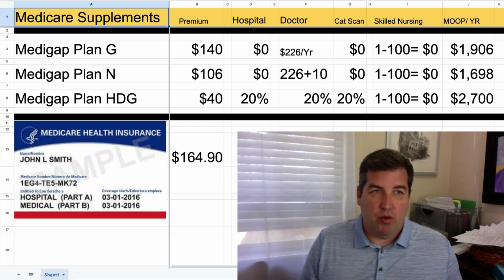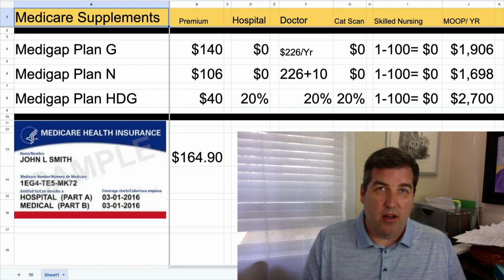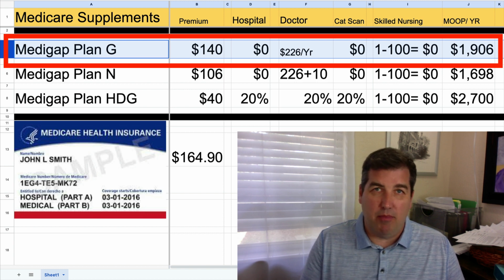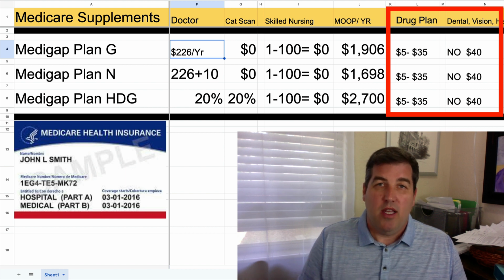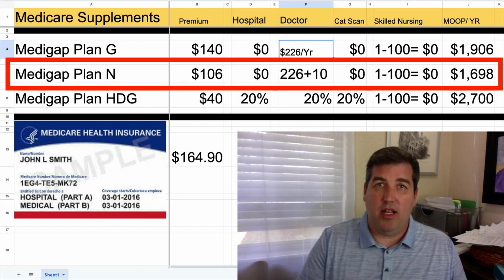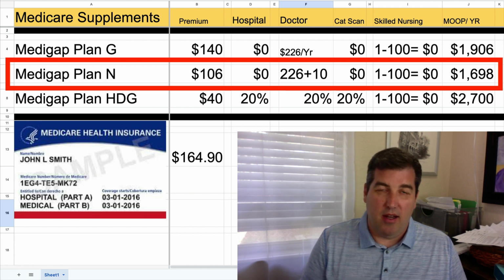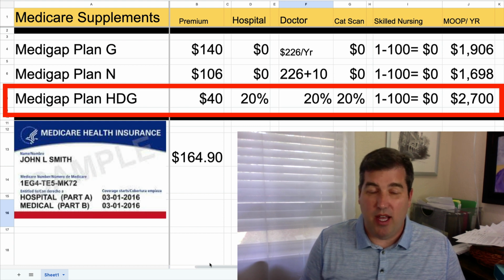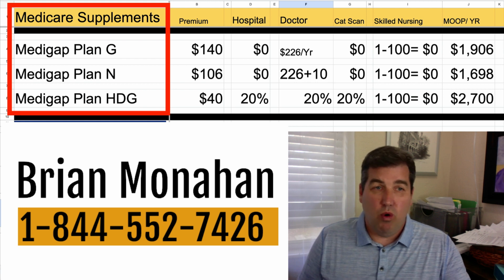Best Medicare Supplement plans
The Top 3 Medicare Supplement plans also known as Medigap, are designed to help fill the gaps in coverage left by Original Medicare. There are  Medigap plans available in most states, with the top three being Plan HDG, Plan G, and Plan N. The best medicare supplement plan g is most likely from top companies including Cigna and AARP.  United healthcare and Aetna also have popular plans with coverage that is cost effective. The top 3 medicare supplements have an average monthly premium around $90-$160. Medigap plan G vs plan N is a popular video I have but many seniors want to know the best medigap plan in 2023.